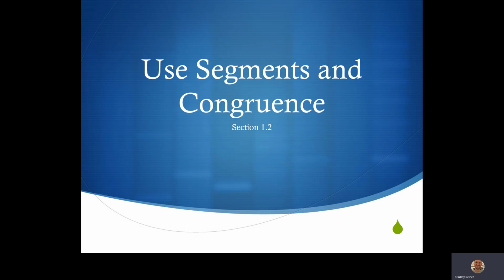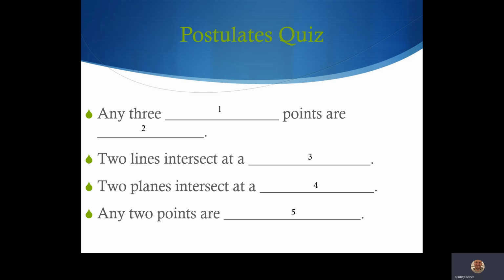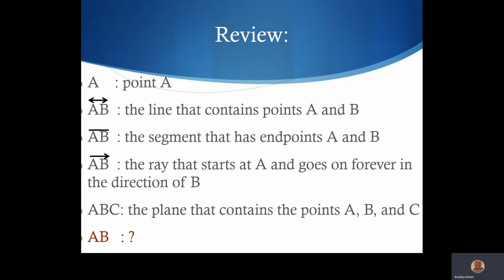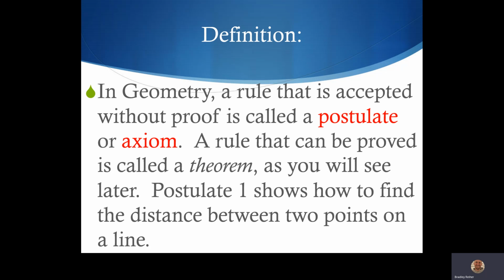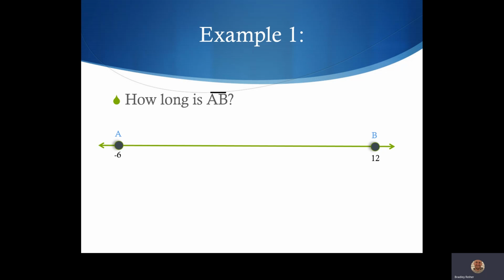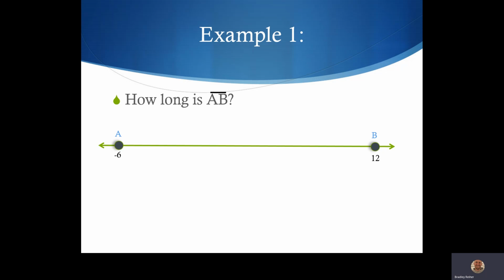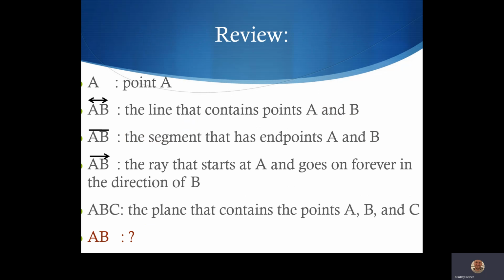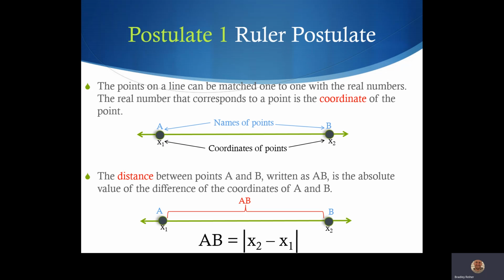HG1.2.1 Use Segments and Congruence